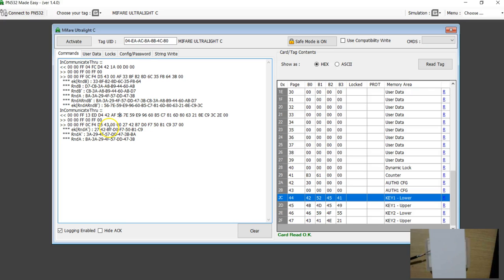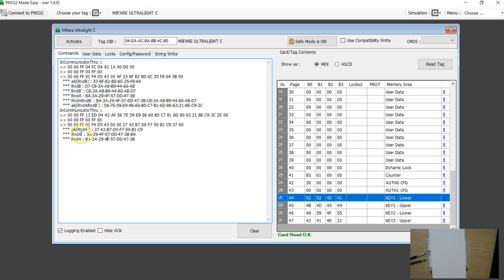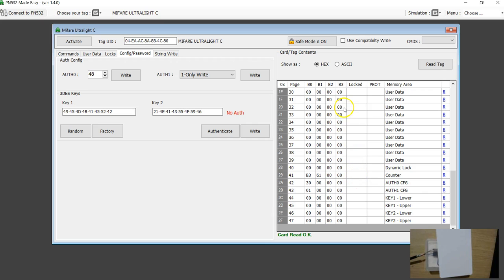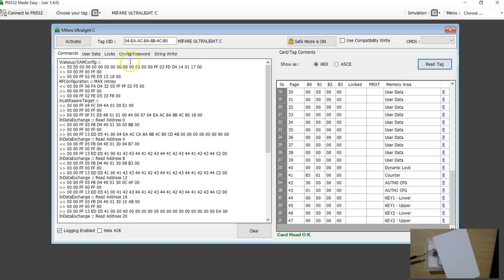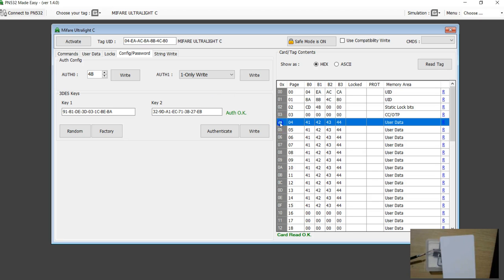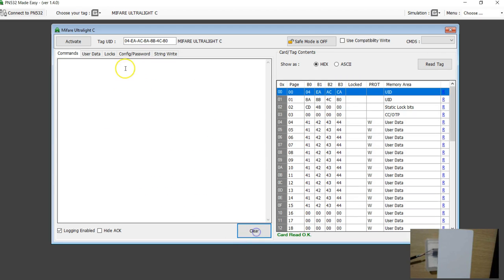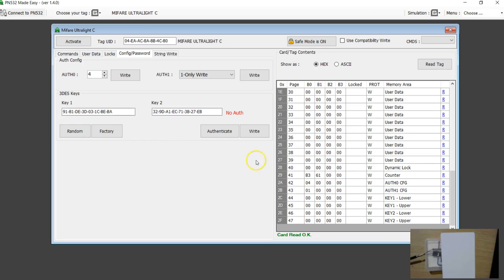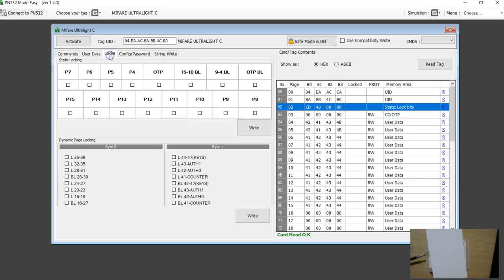Programming Mifare Ultralight C tag - Part 2